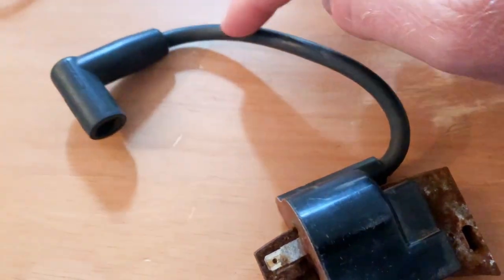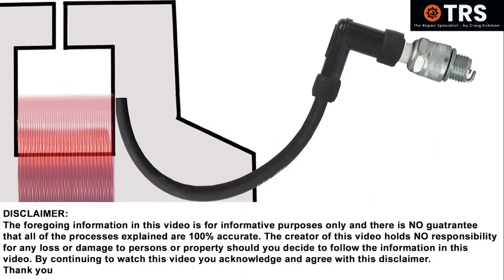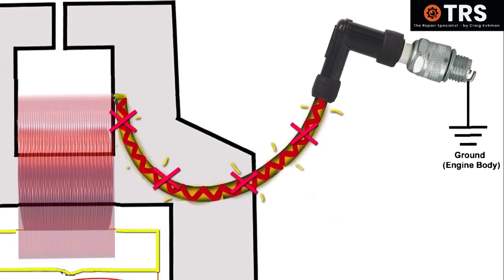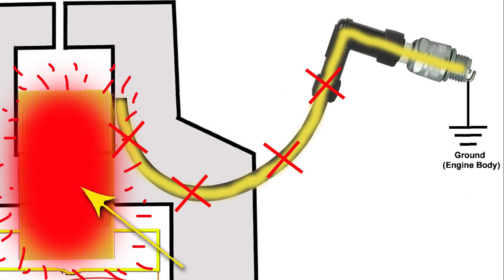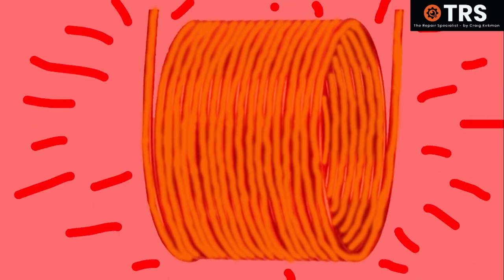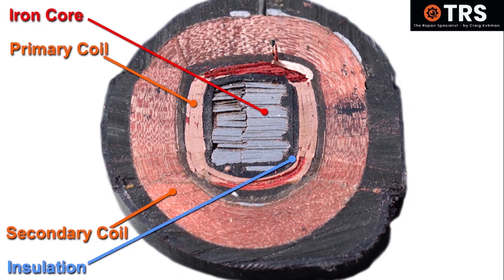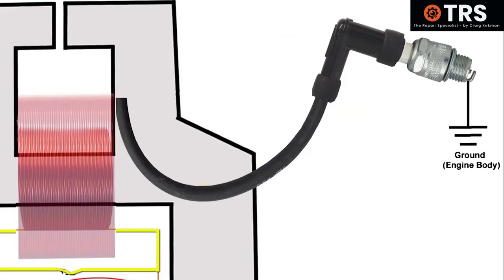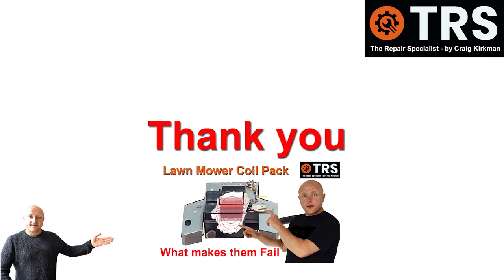WRONG H/T LEAD does this to your Ignition Coil (High Tension Lead Lawn Mower Coil)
* VISUALLY EXPLAINED

This is based on a 4 Stroke Engine Coil Pack Module from a pedestrian walk behind lawnmower.

The theoretical knowledge of the Lawn Mower Ignition Coil H/T Lead and Sparking System.  Something the to keep in mind when there is a Lawn mower Spark Plug Wire Replacement.  The Coil featured here is a Briggs and Stratton Lawn mower ignition coil.  This video will help provide knowledge for your Lawnmower Electrical Troubleshooting.  A vital tool in your toolbox is knowledge. Without knowledge, no one can fix anything.

In this video I explain that if the H/T Lead (High Tension Lead) on the ignition coil of your  lawnmower (Briggs and Stratton or other), chainsaw, hedge trimmer or Weed wacker etc, is incorrect, then it can cause coil damage over time.  The video shows why this happens and helps to give you a deeper understanding of what causes this so you can avoid it.

The full length version of this video is available in the link above, but I have put this shortened version together so that anyone looking for this particular information can find it without having to watch the whole video.

HT Lead and  Ignition Coil Damage Briggs & Stratton -small engines-  Lawnmower, Chainsaw, weed wacker, strimmer, Hedge Cutter,